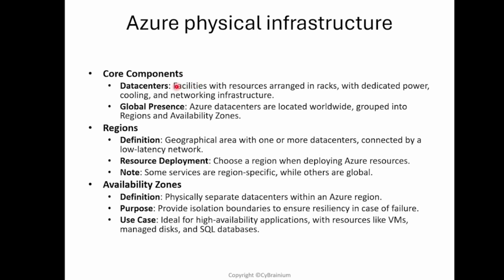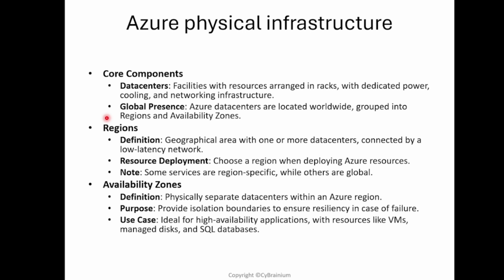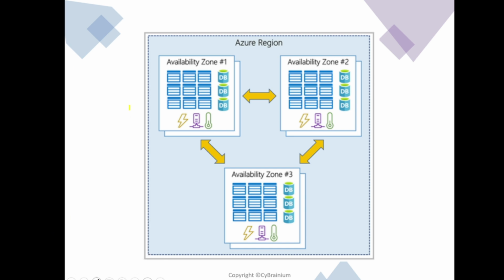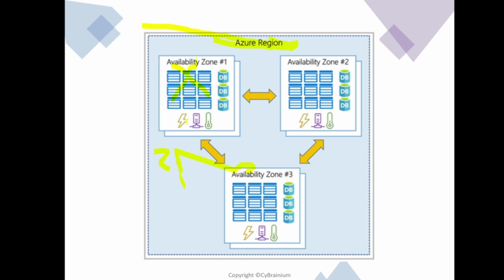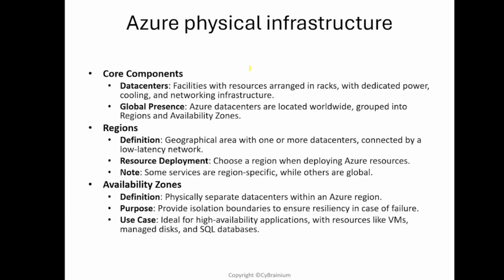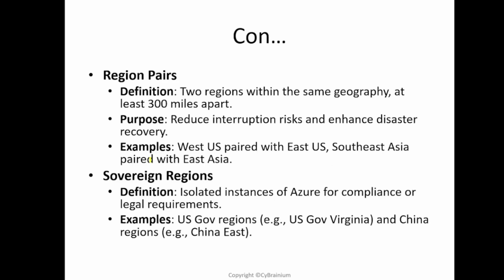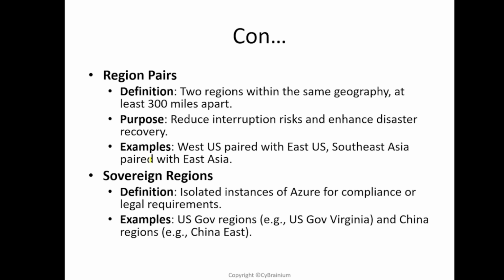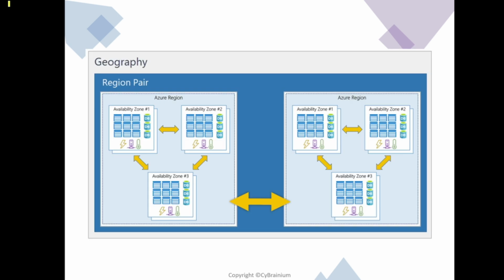AZ 900 | Understand Azure cloud Physical Infrastructure | #14